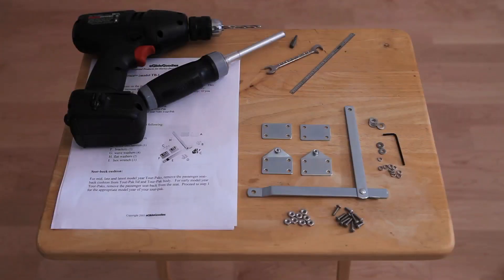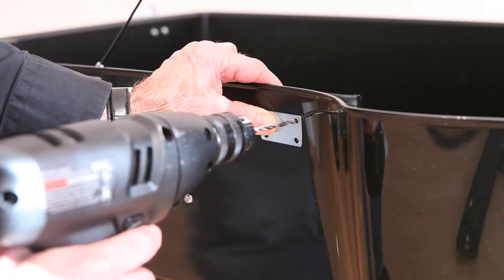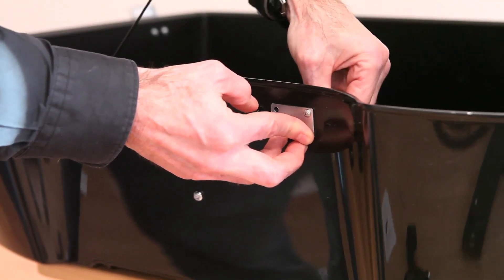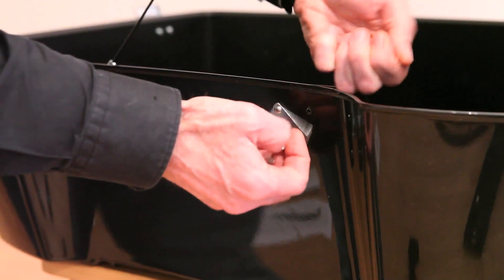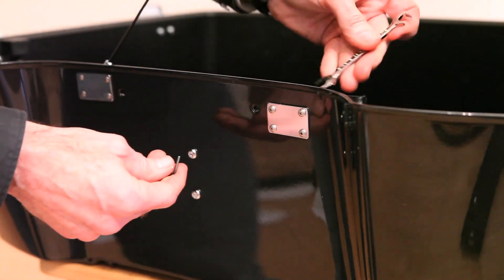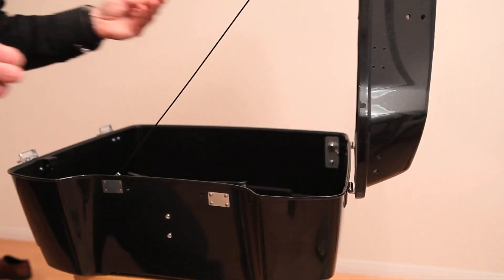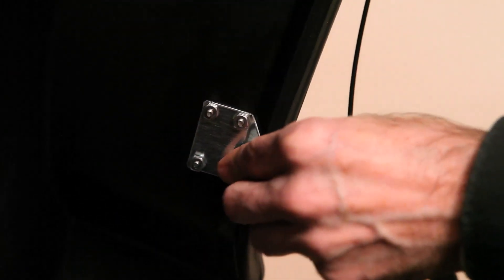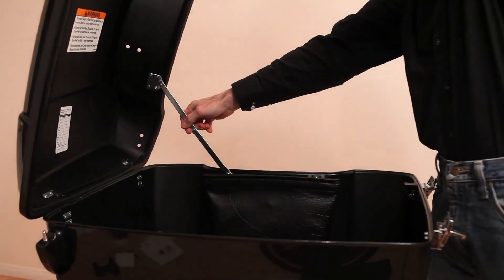Ultra Brace Install on Pre-Rushmore Tour-pak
TB-3 installation video. eGlideGoodies'  TB-3 Ultra Brace™ for Harley Tour-Paks provides a functional upgrade to your Electra Glide, Tour Glide, Road Glide or Road King. The brace replaces the stock cable or accessory tether that goes between the Tour-Pak lid and body. It allows the lid to open fully but not flop over. Once you've installed an Ultra Brace, you'll never want to go back to the cable or tether. The Tour-Pak is that much easier to open and close. Never again will the cable get caught outside the Tour-Pak.  An open Tour-Pak with an Ultra Brace has a narrower profile to allow easier parking in your garage.

• Lid opens to optimal position, no flop-over
• Replaces stock cable or accessory tether
• Open/close the lid with one hand, easier
• Adds stability, narrower parking profile
• Rattle proof design, stainless steel hardware
• Does not lose functionality over time
• Easy to install and includes all hardware
• Fits regular & chopped Tour-Paks
• Also fits our After-market Touring Trunk

Ride safe!